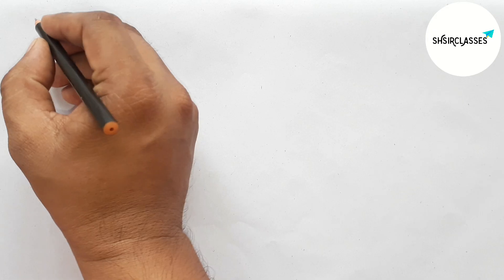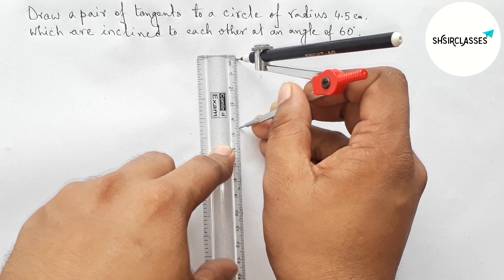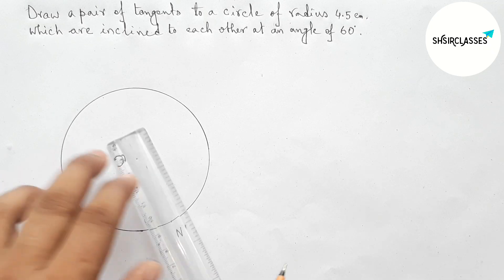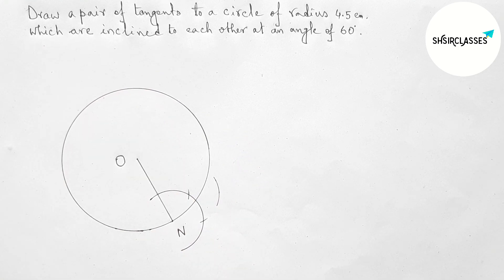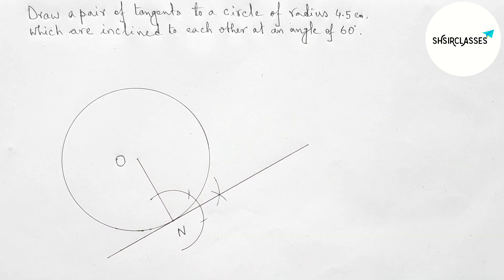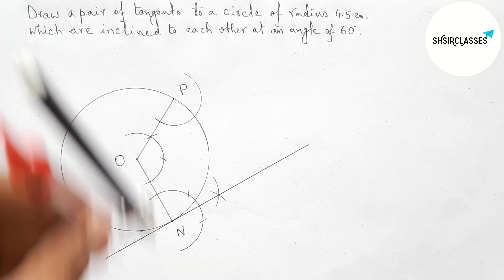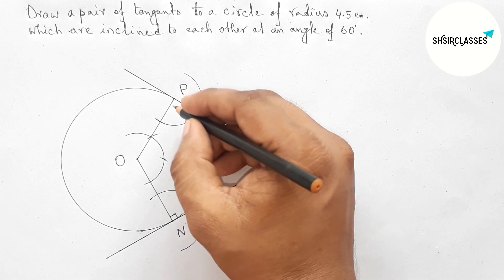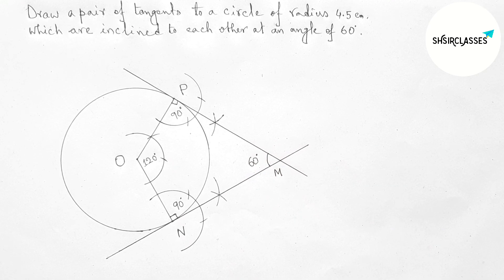Draw a pair of tangents to a circle of radius 4.5cm which are inclined to each other at angle 60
In Easy Way how to draw a pair of tangents to a circle of radius 4.5cm which are inclined to each other at an angle of 60 degree. Geometrical Construction. @SHSIRCLASSES.